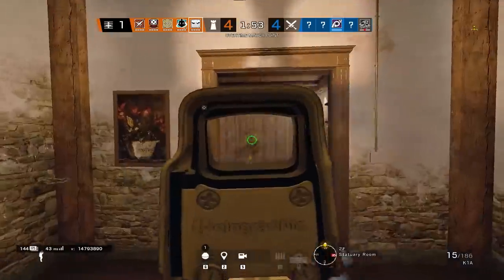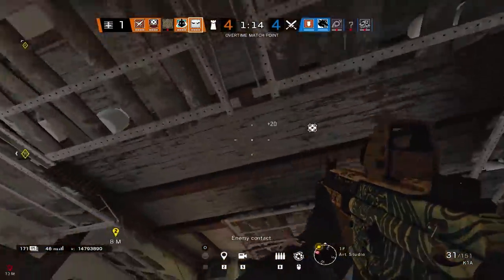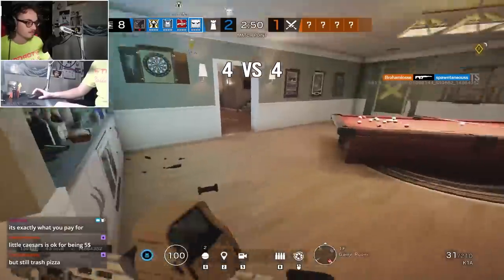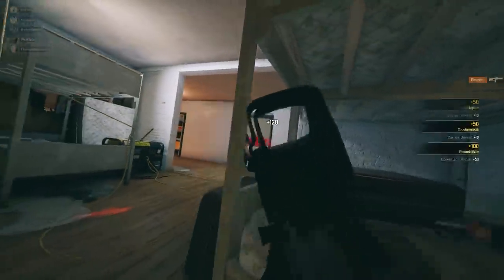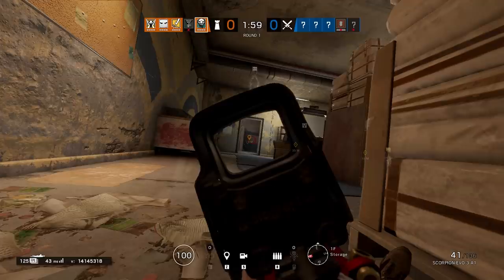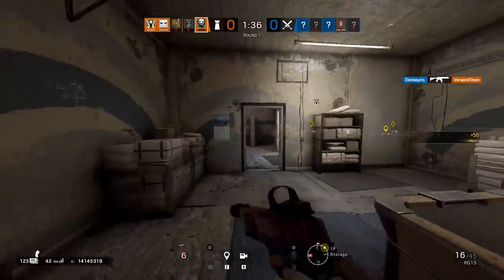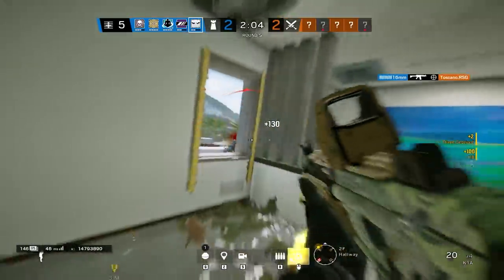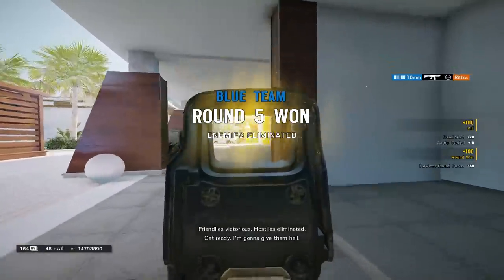Should you buy Vigil?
Vigil's a great operator for experienced roamers who are looking for a bit of an extra challenge and can hit their shots.

🖥 COMPUTER SPECIFICATIONS 🖥
Camera: Logitech C922 Pro
Mic: Audio Technica AT4050
Pre-amp: DBX 286s
Interface: Presonus Audiobox 96 USB
Motherboard: ASUS Prime Z-390A
CPU: i5-8600K @ 3.60 GHz, 6 Cores
VIDEO CARD: RTX 2070 Super
RAM: 16GB DDR4
Keyboard: Corsair Strafe
Mouse: SteelSeries Rival 100